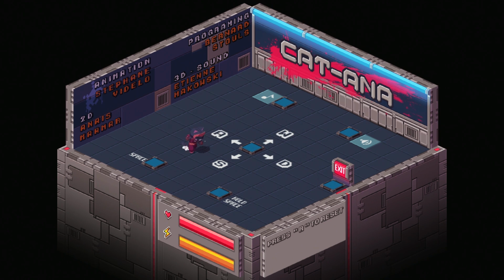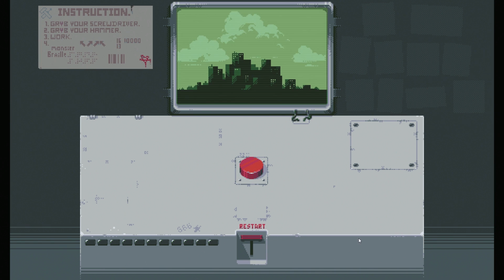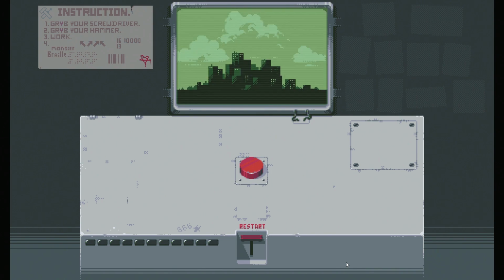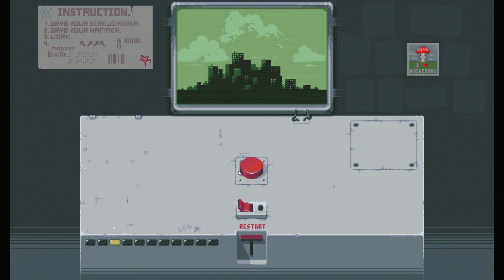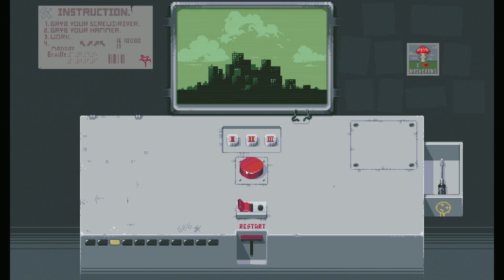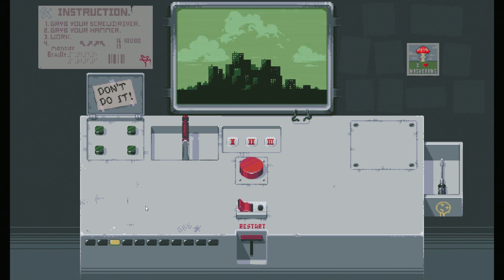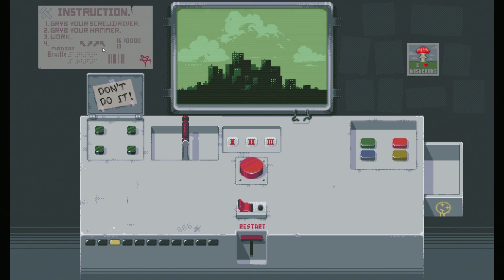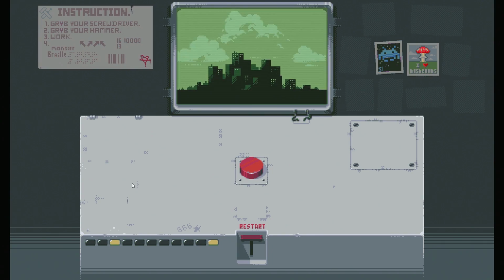Ludum Dare 31 - Part 5 - Cat-Ana, Limberjacks, & The Doomsday Button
We're back for Ludum Dare 31 showcase series. Featuring games built around the theme "Entire Game on One Screen". Which means no fading to other levels or heading out to a different place. It's all gotta load and happen in one constantly shifting dynamic place.

Got a game to showcase? Toss me a link on twitter, the comments, or direct youtube message!

--- Game Links, Info, & Credits ---

-- The Games --

-- Credits --